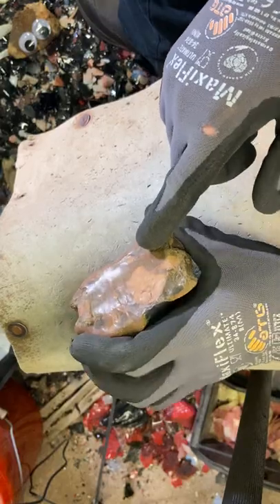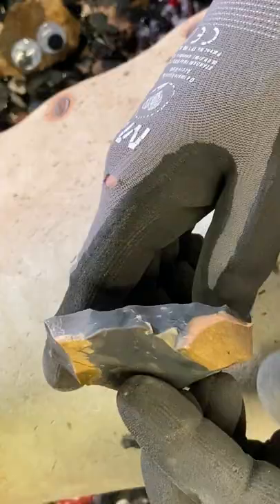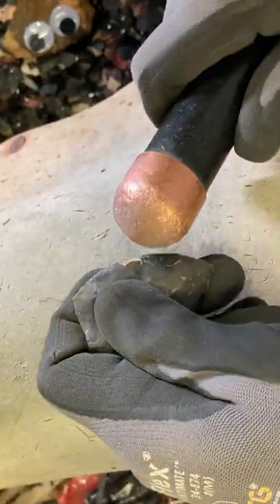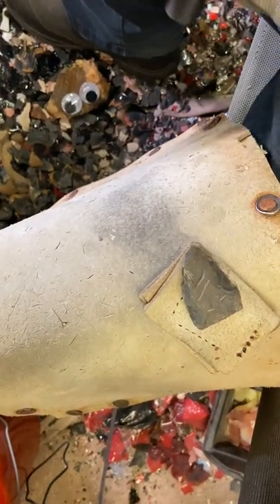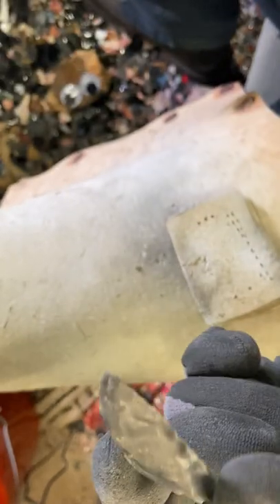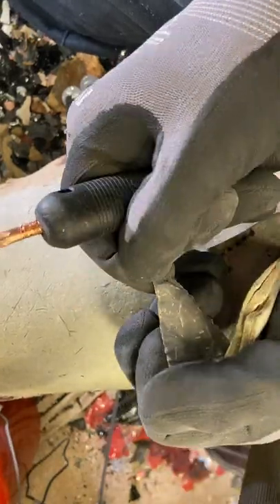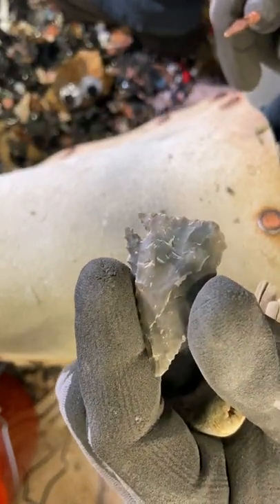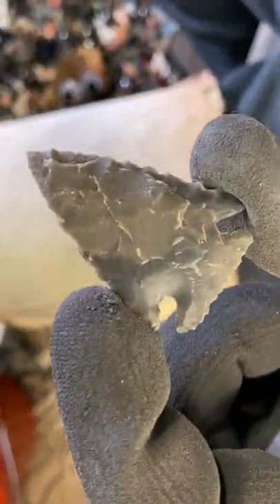Flintknapping a square and lumpy piece of chert into an arrowhead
Hey everybody!

My name is Jason and I’m a flintknapper.  I shape stone and glass with copper tools, both copper boppers and pressure flakers, into art and arrowheads.  And art with handles 😄. Don’t mind my only employee Gary on the floor.  He’s got crazy eyes.

This is a difficult shape to work here on a piece of Pierson Chert.

I tried to be somewhat soft spoken for my Tik Tok fans that like to fall asleep to my videos.  Y’all have a great night

@blackknife60 on TikTok for live knapping